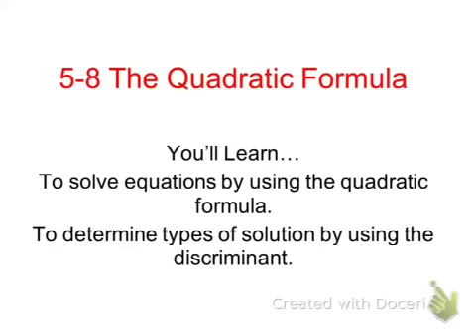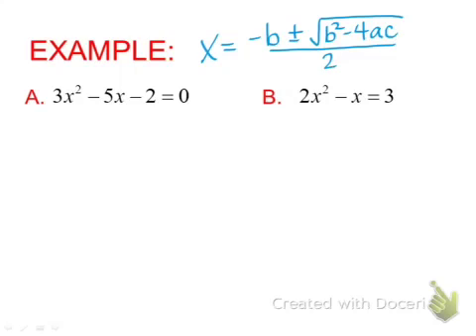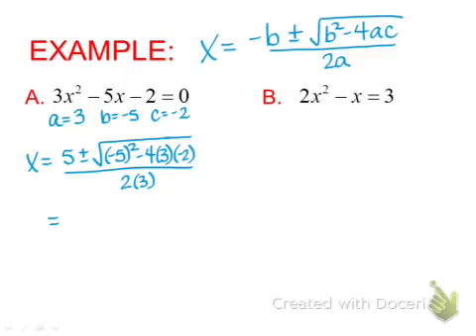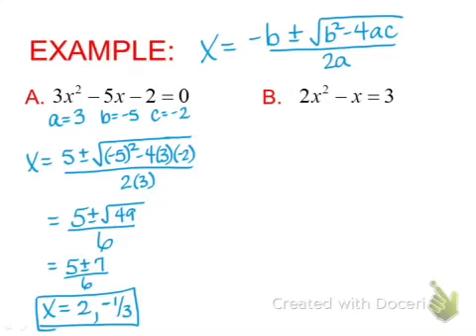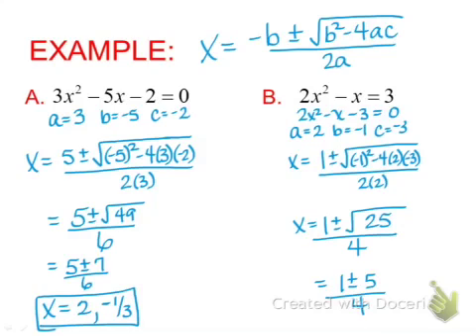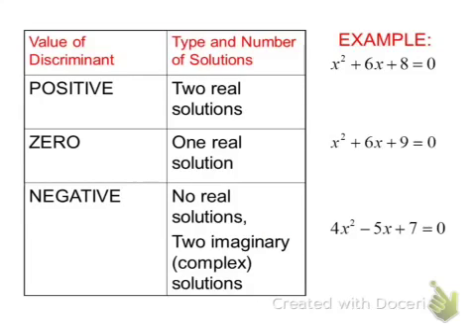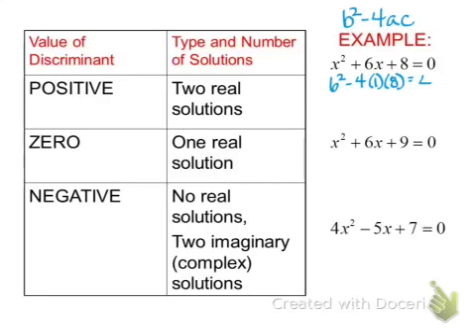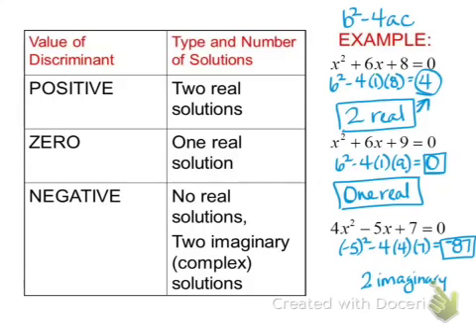5-8 The Quadratic Formula